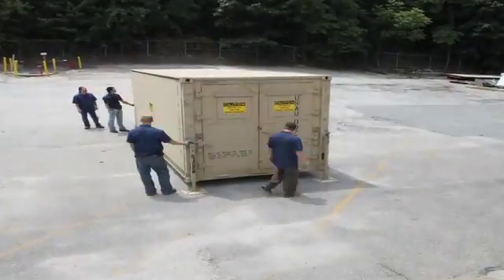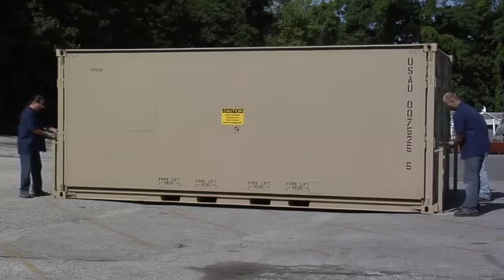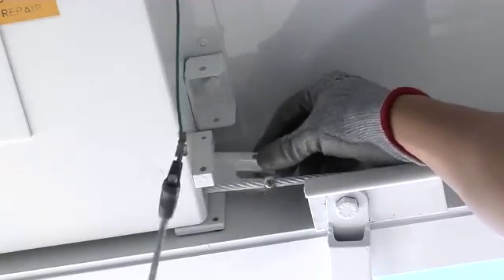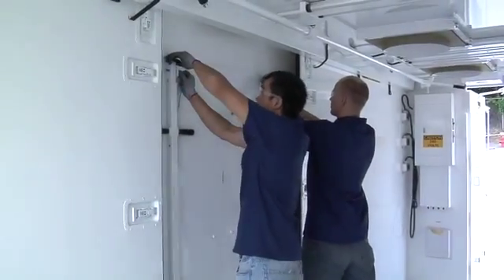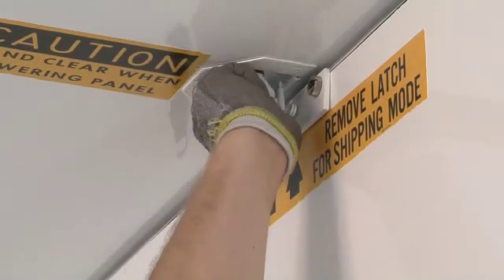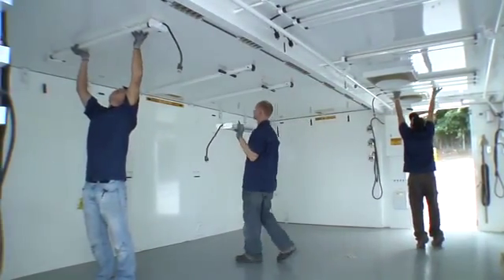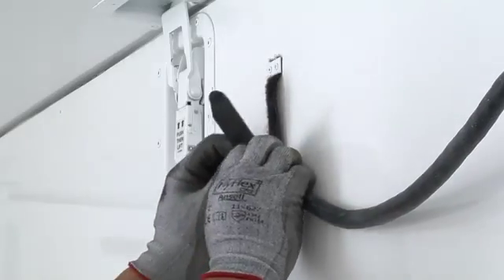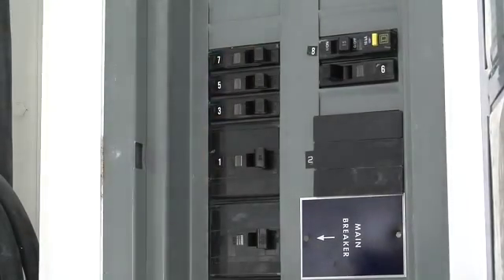Blast Ready Assembly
BlastReady is the only ISO based modular building system that provides repeated near-field and far-field blast protection, NIJ Level IV ballistic protection, fire protection and crush protection.